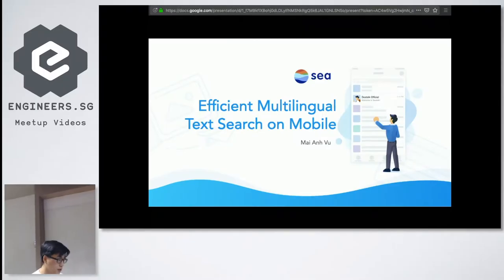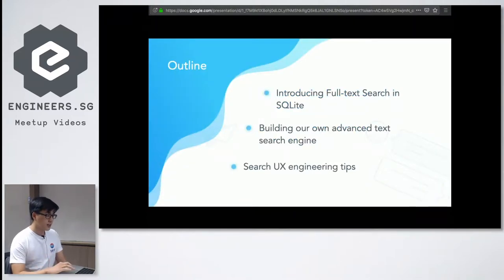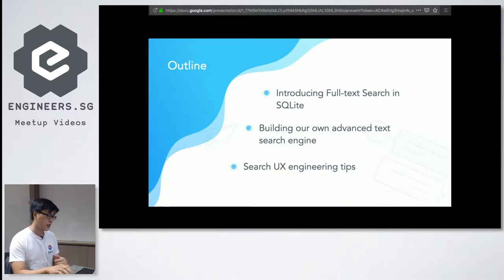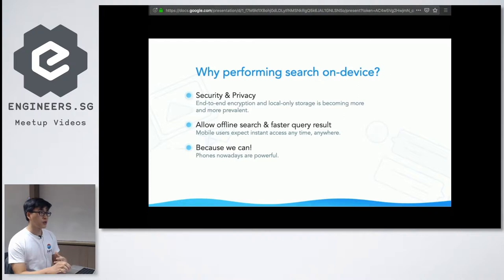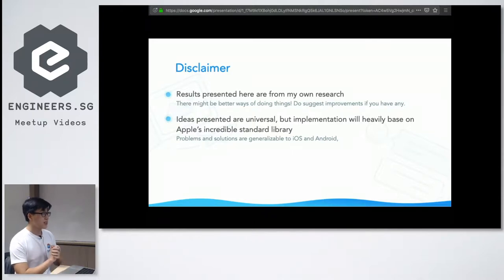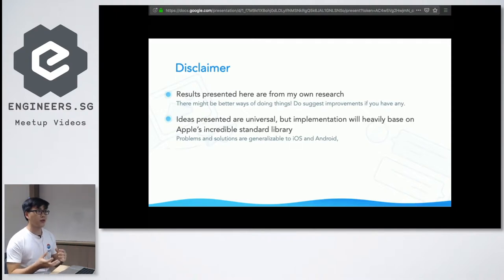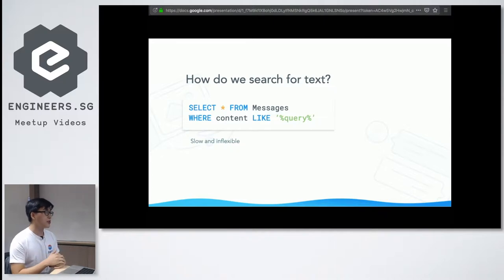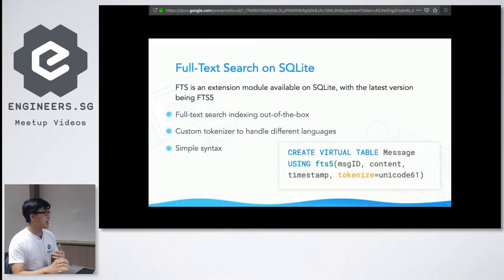Friday Hacks #180 - Efficient Multilingual Search on Mobile Devices - NUS Hackers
In this talk, we will explore different approaches to efficiently index, tokenize, and fetch out search results from on-device SQLite databases. We will also discuss strategies to handle non-standard languages such as Chinese, Thai, Vietnamese, Cyrillic, etc, and algorithms/data structures to use in-place of SQLite for advanced use cases such as pinyin search.

Speaker: Vu
Vu is a NUS Computer Science alumnus, and is now working in Sea as an iOS developer.

Recorded by: NUS Hackers on 20 September 2019